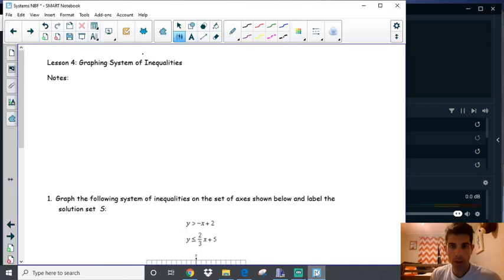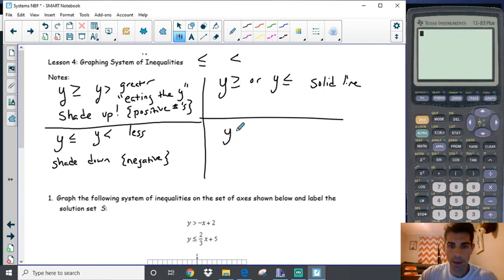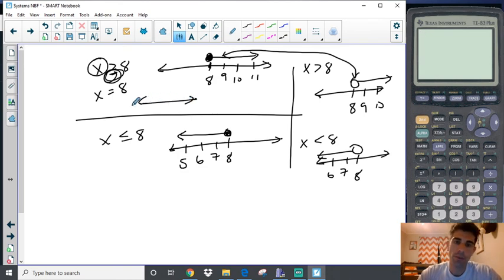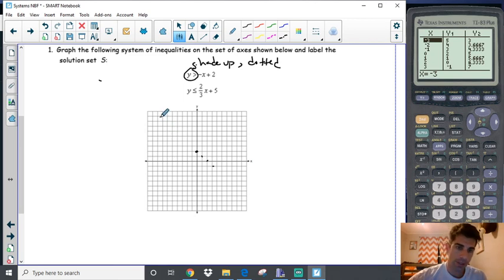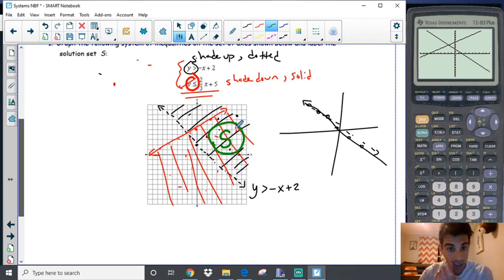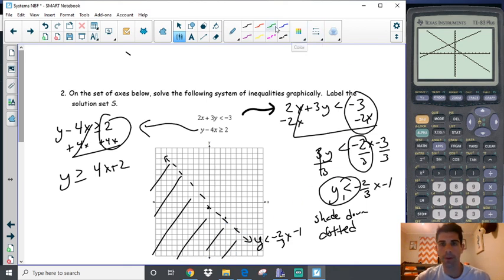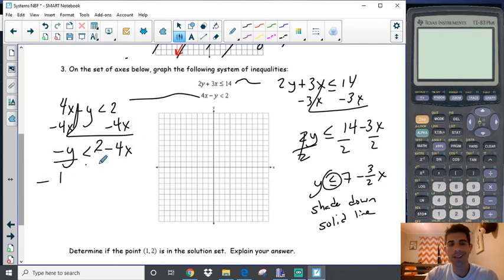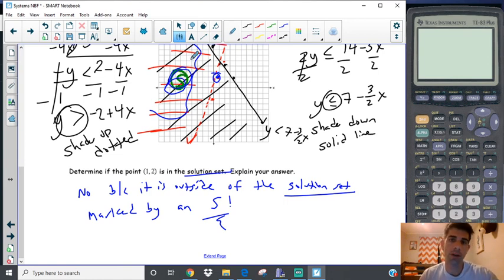Graphing System of Inequalities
Here you will graph system of inequalities. Using the calculator to find the points, know when to shade up or down and put a dotted or solid line